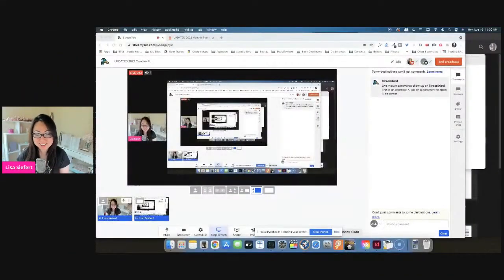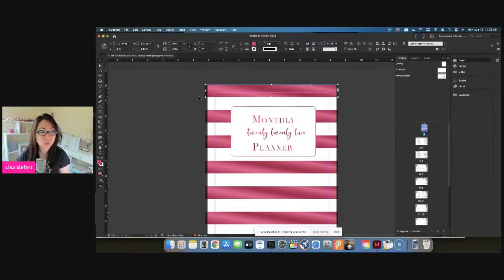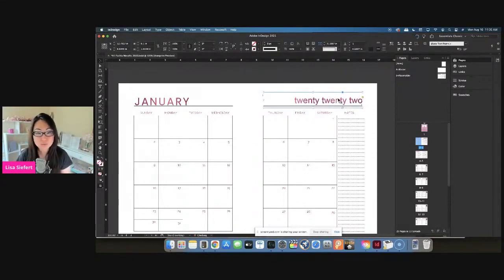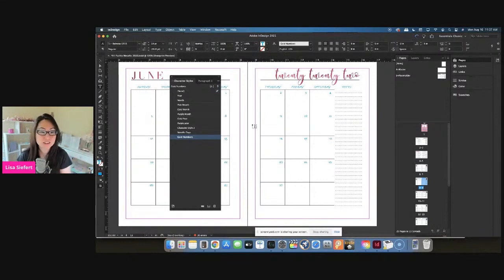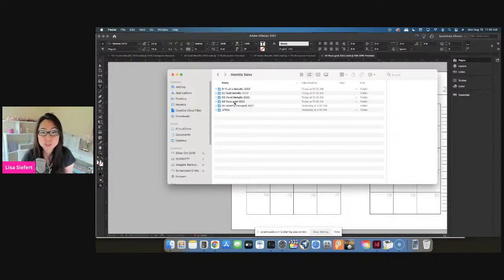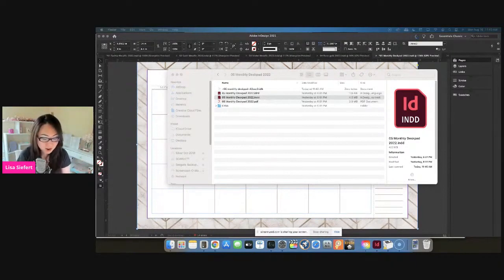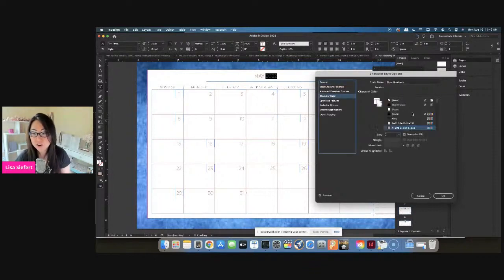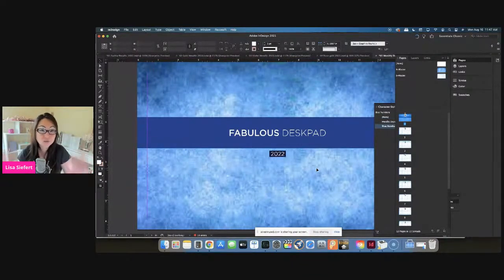UPDATED 2022 Monthly Planner 5 pack Indesign Tutorial How to edit the Planner Templates